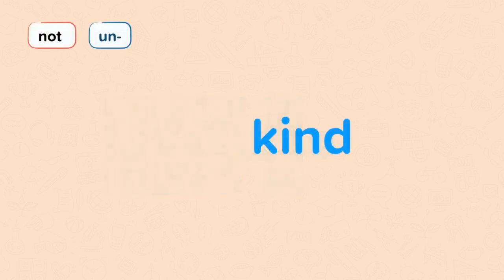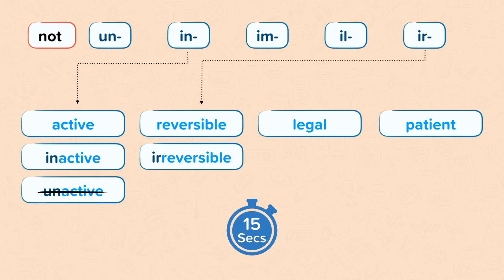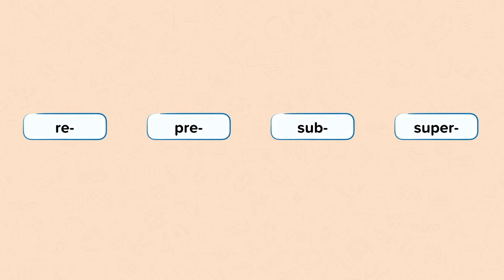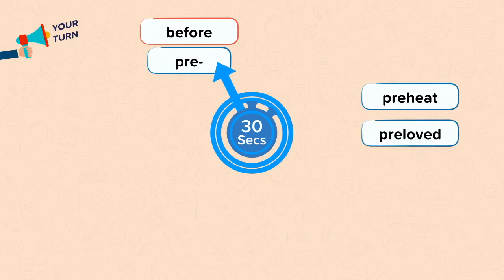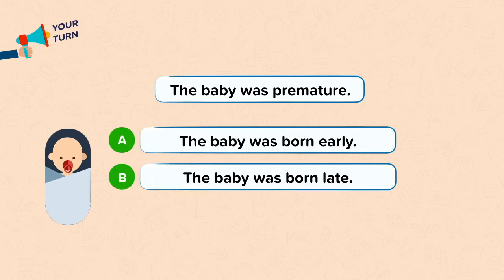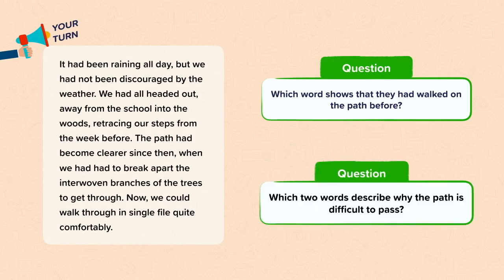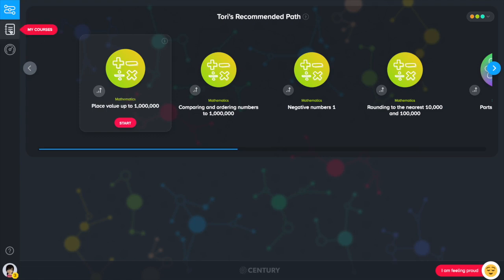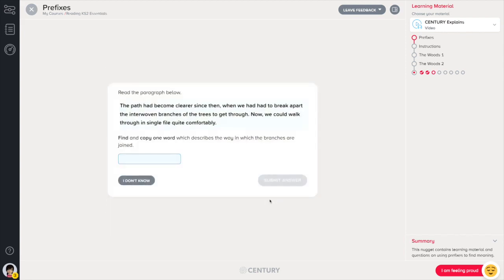Prefixes | Primary English | CENTURY Live Lesson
Join CENTURY's team of teachers for a live lesson on prefixes! This is suitable for primary learners (Year 5 & Year 6).